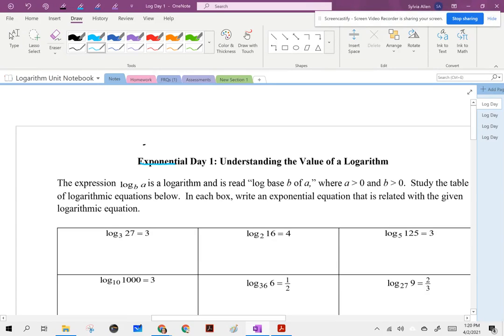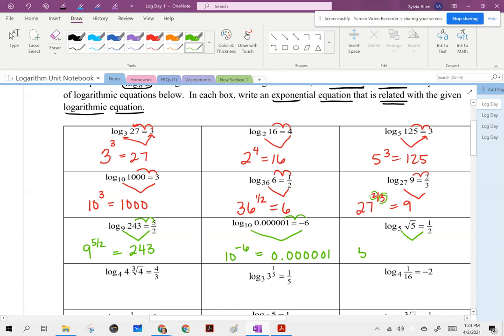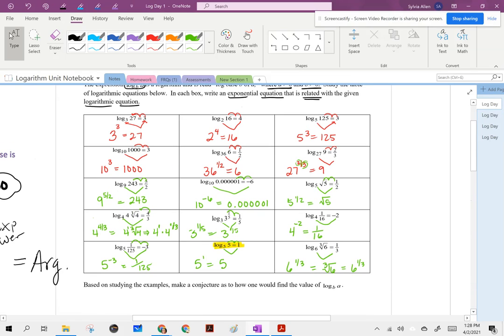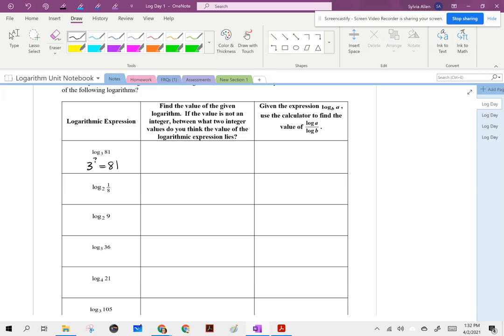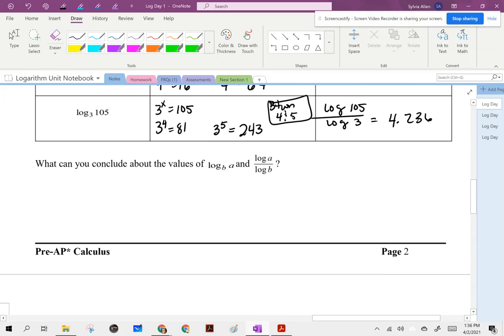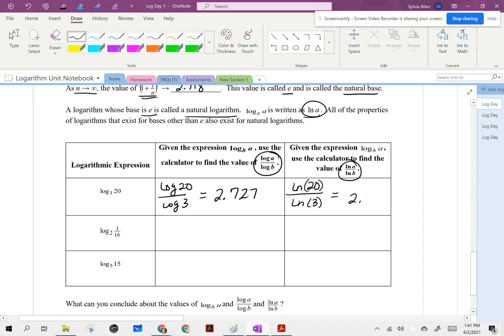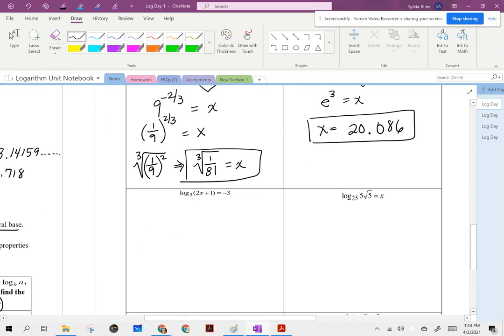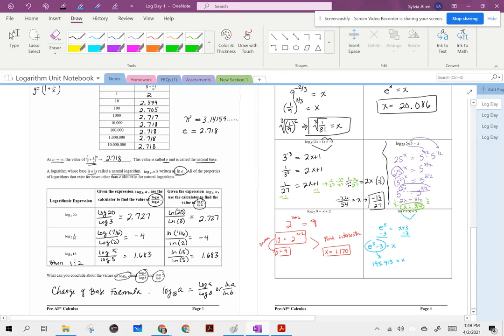Logarithm Day 1 Notes